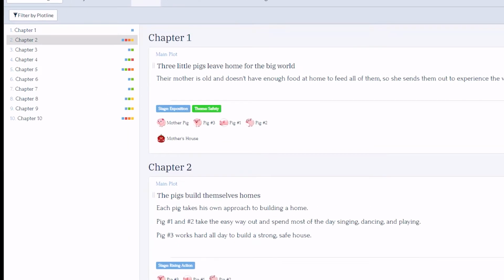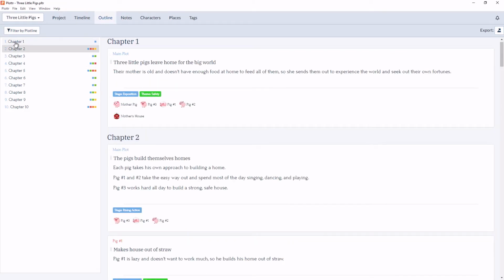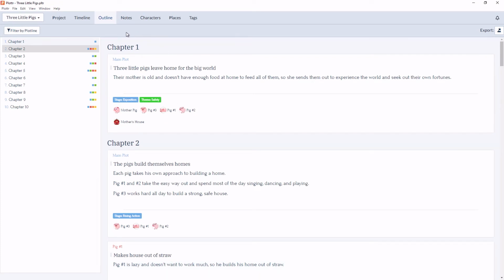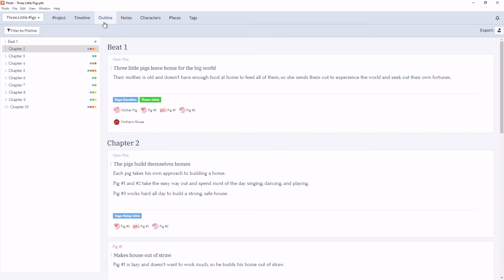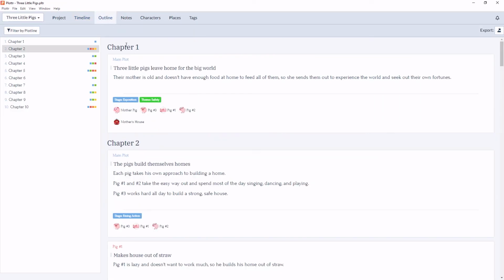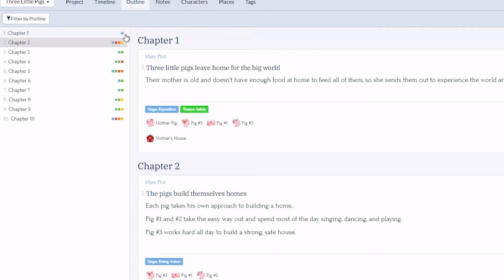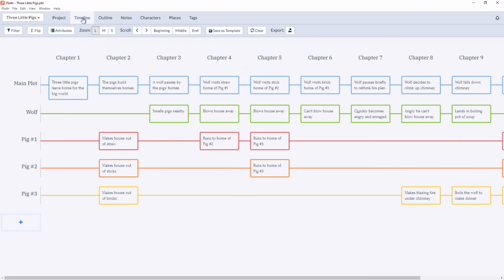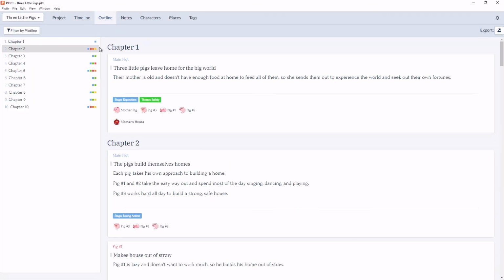How to Use Chapters in Plottr's Outline View | Module 4: Outline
In this video, we provide a tutorial on how Chapters work in the Outline view in Plottr.